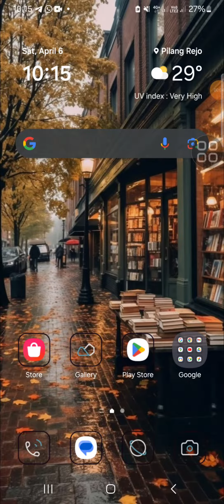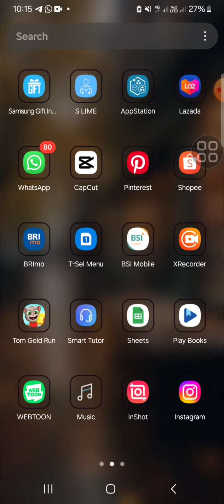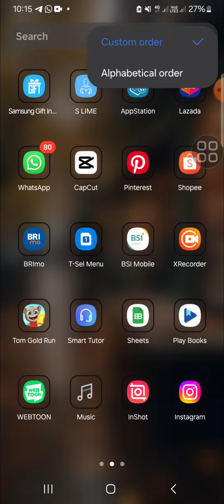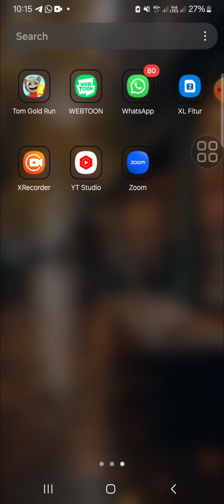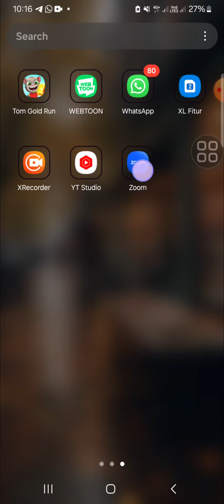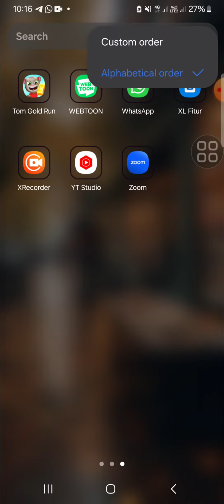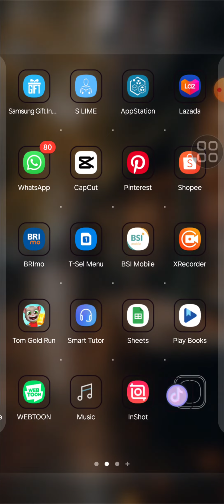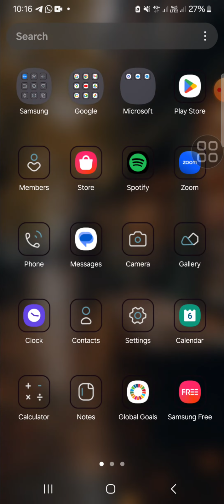Customize Your Android Apps Screen! How You Can Quickly Sort Your Application on Android Phone?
Take full control of your Android experience with this handy tutorial on customizing your apps screen! In this video, we'll show you how to efficiently sort and organize your applications on your Android phone, allowing you to access your favorite apps with ease and speed. With countless apps cluttering your screen, finding what you need can be a hassle. But fear not! We'll walk you through the simple steps to quickly sort your applications, making it a breeze to locate and launch your most-used apps whenever you need them.